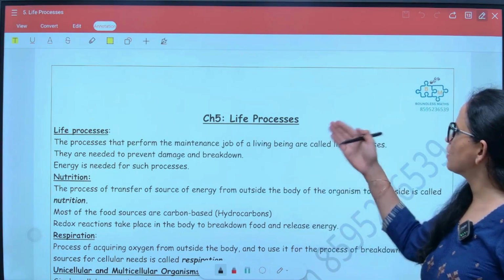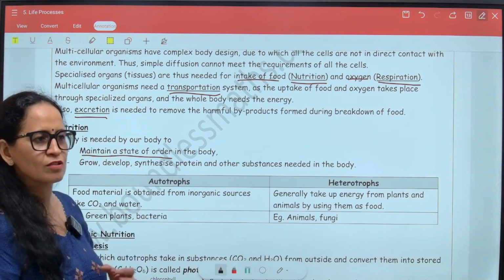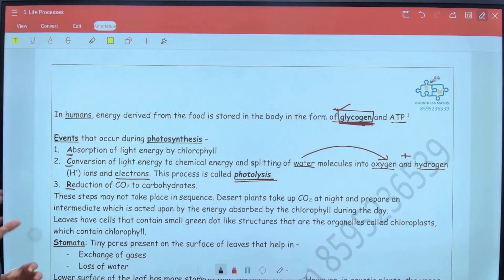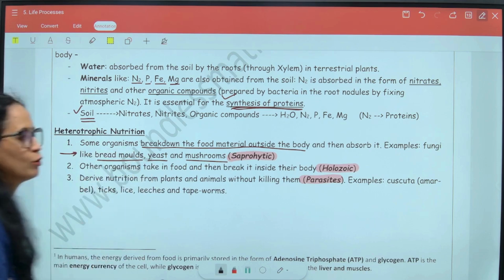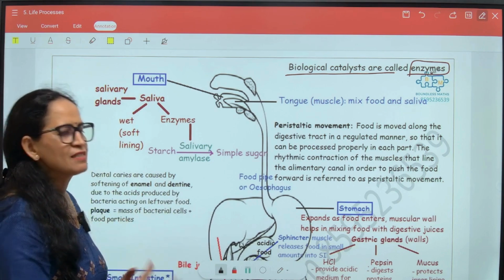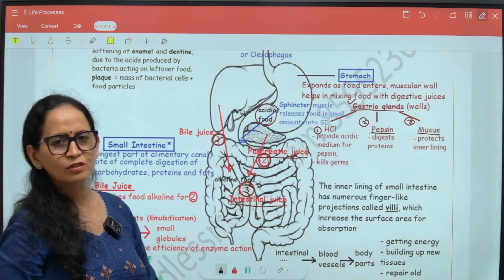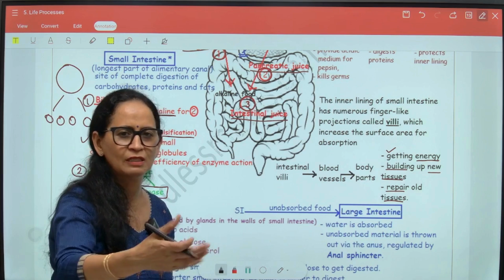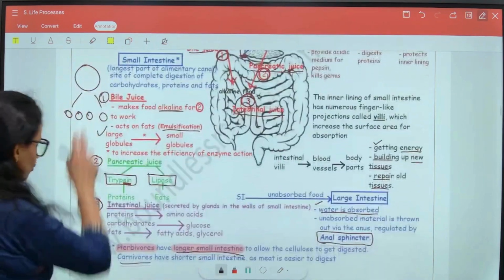Class 10 Science Life Processes: Nutrition Simplified - Learn Like a story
Life Processes - Part 1: Nutrition | Class 10 Science | Complete Explanation

Welcome to this comprehensive video on Life Processes - Nutrition for Class 10 Science!
In this detailed explanation, we cover all the essential concepts you need to master this important chapter.
📚 What You'll Learn:
• Definition and importance of nutrition in living organisms
• Types of nutrition: Autotrophic and Heterotrophic
• Photosynthesis process in plants (detailed mechanism)
• Nutrition in animals and humans
• Human digestive system (structure and functions)
• Digestive enzymes and their roles
• Absorption and assimilation of nutrients
🎯 Perfect For:
• Understanding concepts of Nutrition Life Process
Get access to:
• Chapter-wise notes
• Important diagrams and illustrations to make the content easy to comprehend and learn
🔔 Don't Forget To:
• LIKE this video if it helped you understand the concepts
• SHARE with your classmates and friends
📖 Timestamps:
00:52 What are Life Processes?
01:43 What is Nutrition?
02:50 Unicellular versus multicellular organisms for Life Processes
05:00 How are Autotrophs different from Heterotrophs
05:47 What is Photosynthesis?
07:14 Steps in the process of photosynthesis
09:22 What is stomata?
11:45 What is heterotrophic nutrition - saprophytic, holozoic and parasitic?
13:31 Nutrition in unicellular organisms amoeba and paramecium
14:22 What is digestion?
15:05 Human Digestive System
15:55 Story of Nutrition
25:00 What are dental carries?
💬 Questions?
Drop your doubts in the comments section below. I'll be happy to help clarify any concepts!